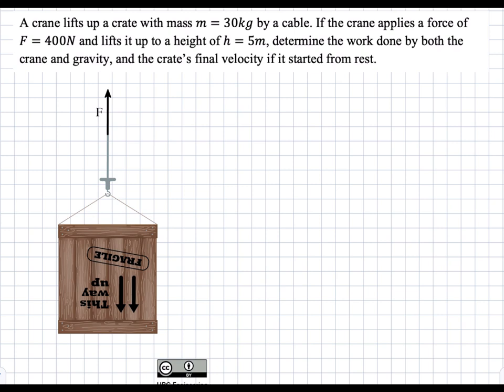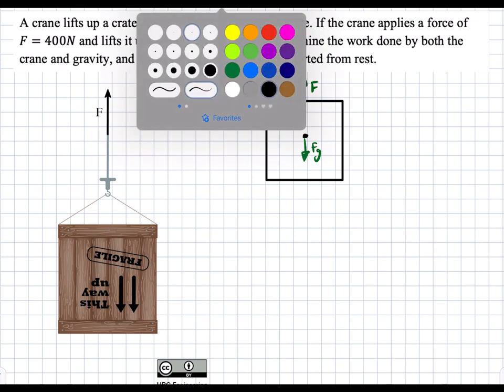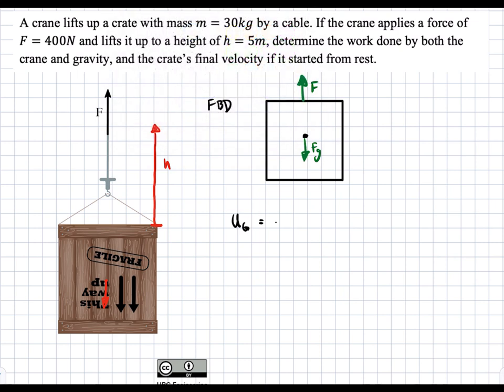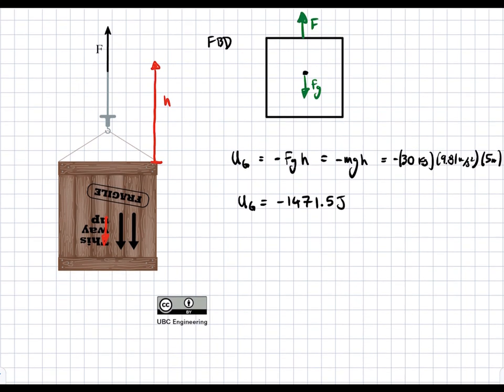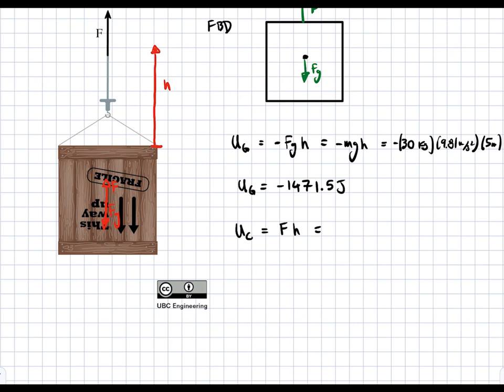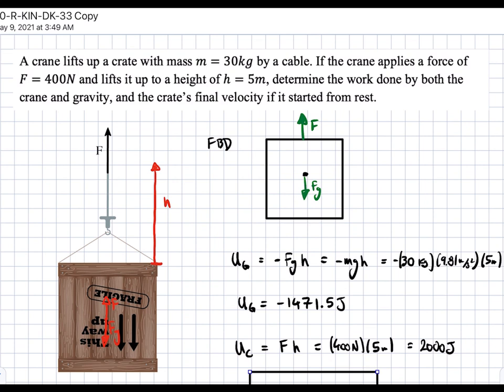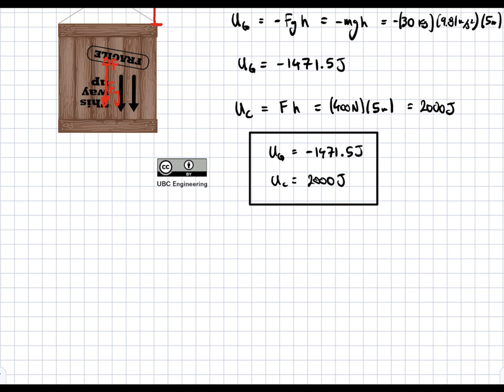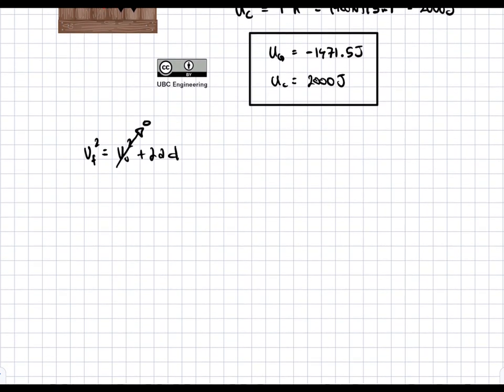20 R WE DK 2